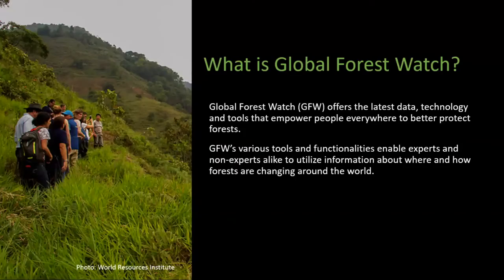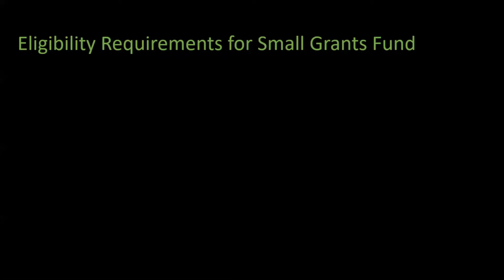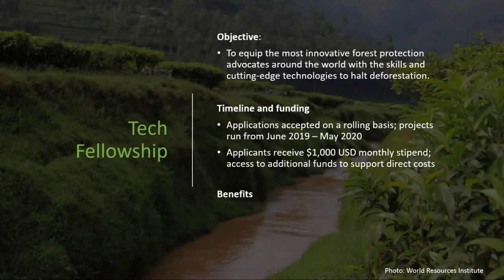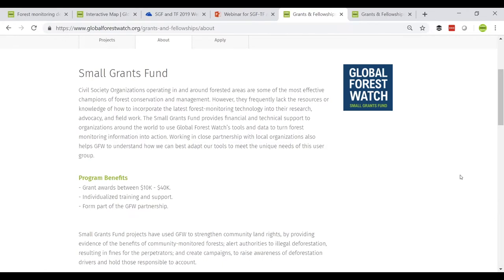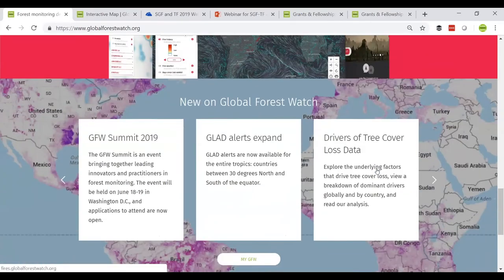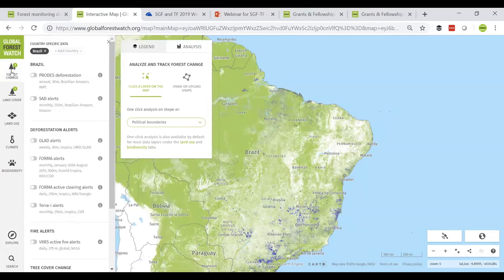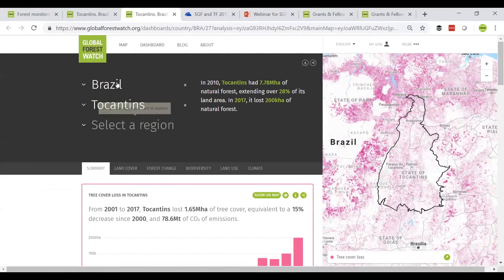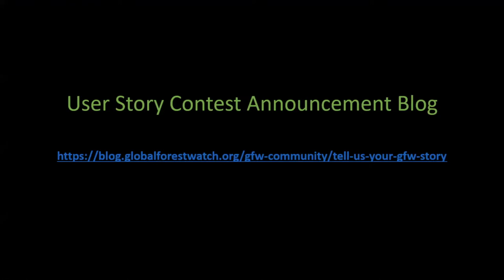GFW Grants and Fellowship Webinar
The GFW Grants and Fellowship Webinar covers the Small Grants Fund and the Tech Fellowship and provides a tour of the GFW flagship website, its various features and the Forest Watcher mobile app. There is also a Q&A at the end.